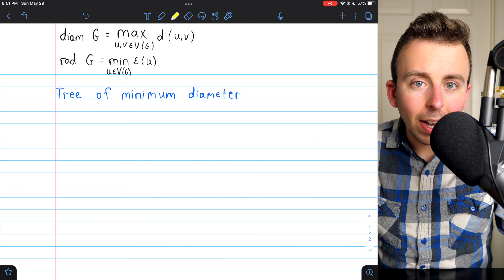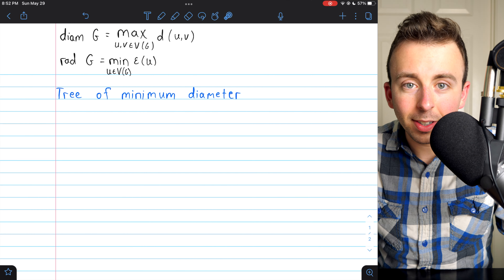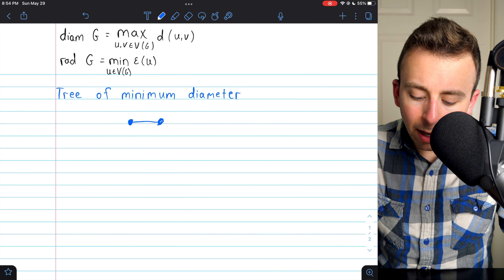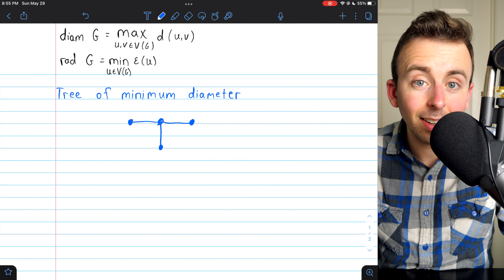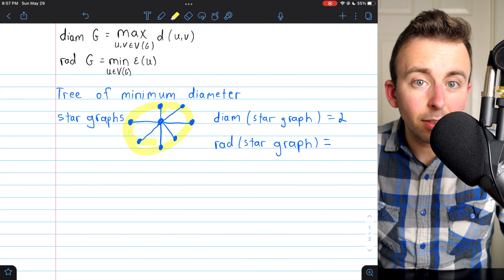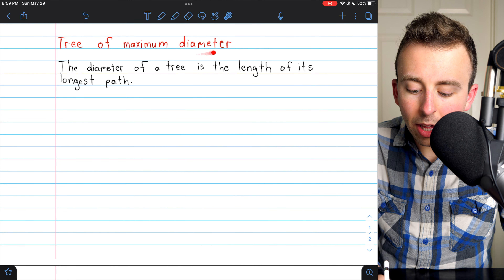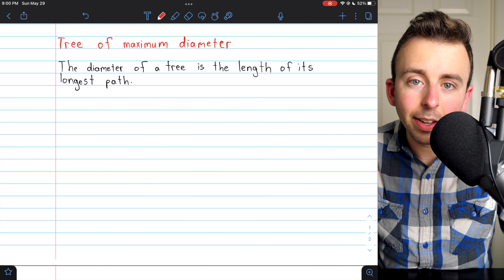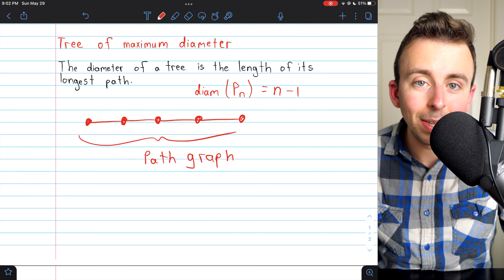Diameter and Radius of Tree Graphs | Graph Theory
We discuss what family of tree graphs have maximum diameter, minimum diameter, maximum radius, and minimum radius. Recall the diameter of a graph is the maximum distance between any two vertices. The radius of a graph is the minimum eccentricity of any vertex. We'll find the star graphs have minimum diameter and radius, and the path graphs have maximum diameter and radius.

Radius of a Graph: (coming soon)